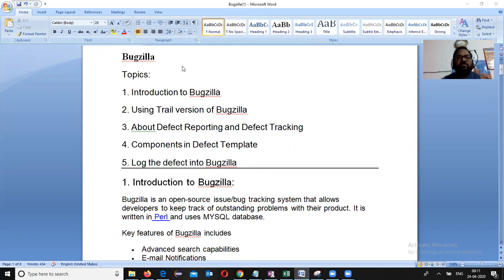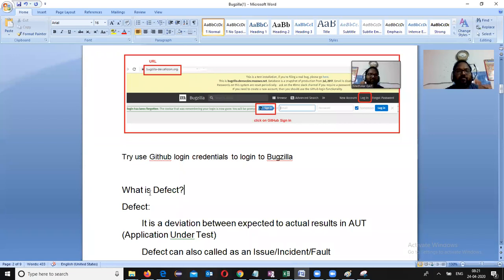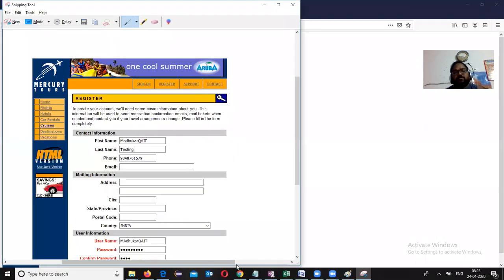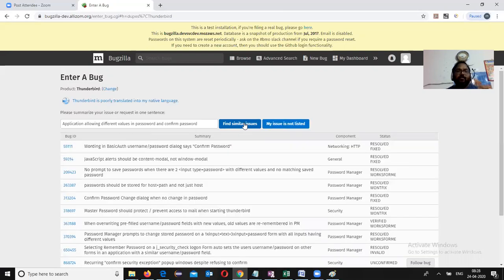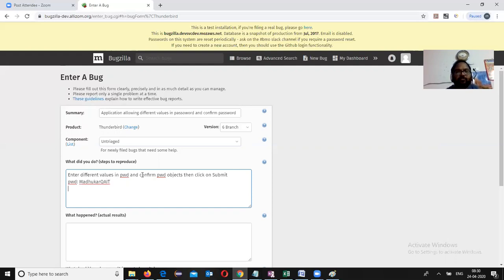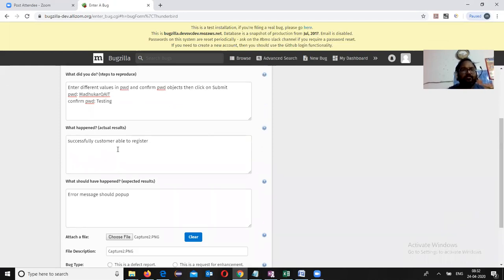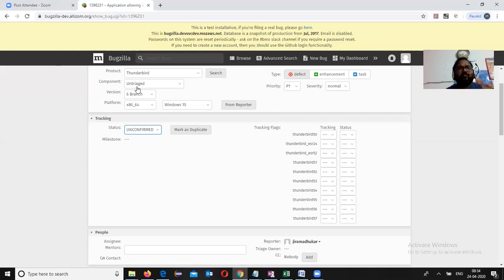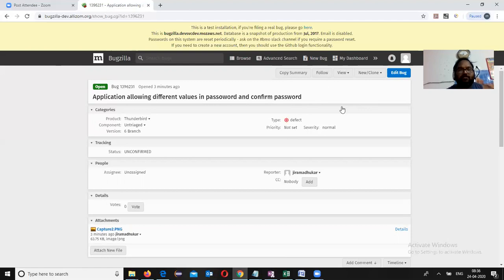3 Working with Bugzilla for Bug Reporting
In this session I explained about

  -Working with Bugzilla for Defect reporting